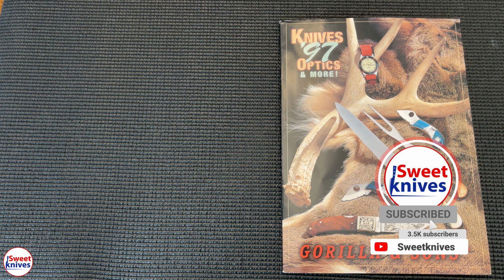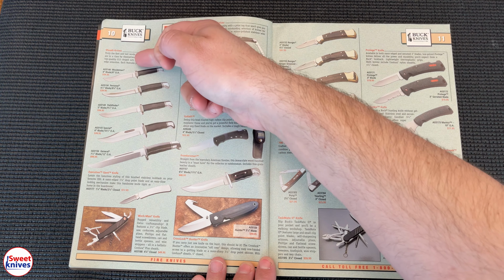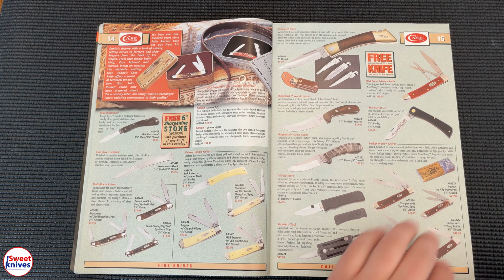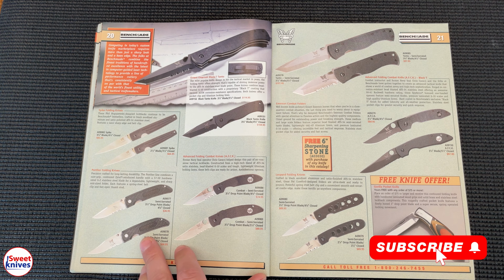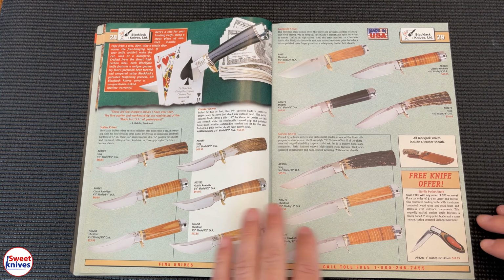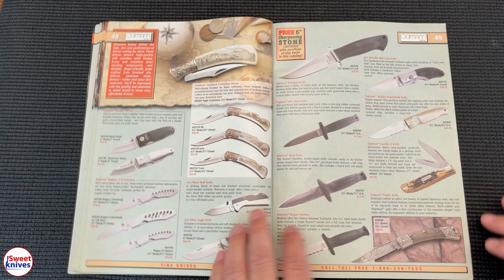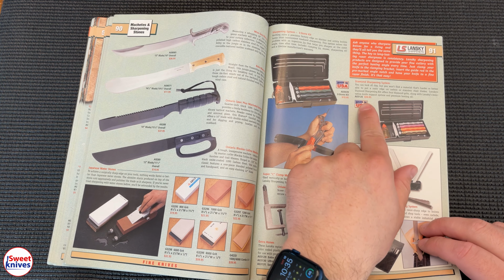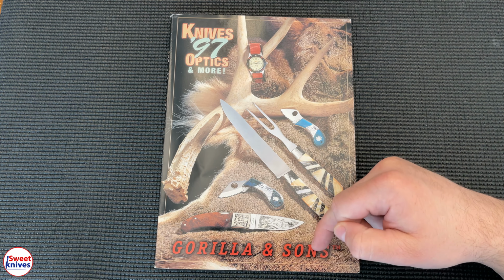Vintage Gorilla Knife Catalog From 1997 - Benchmade Spyderco Gerber Buck Knives Kershaw & Others